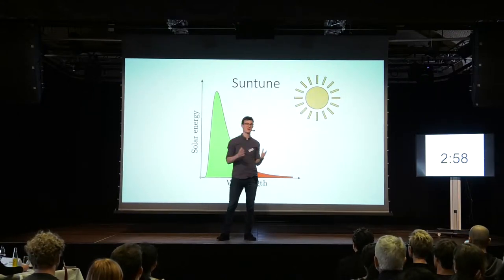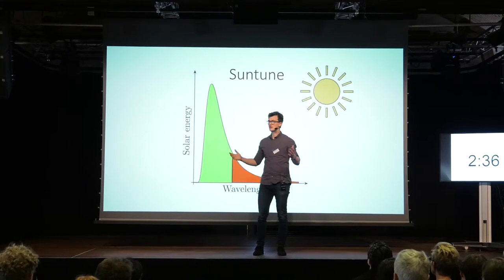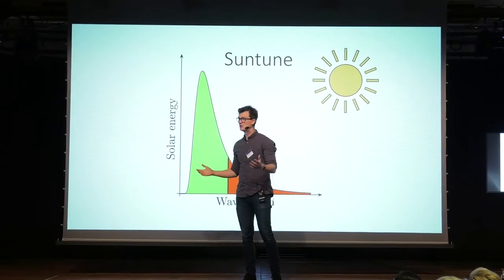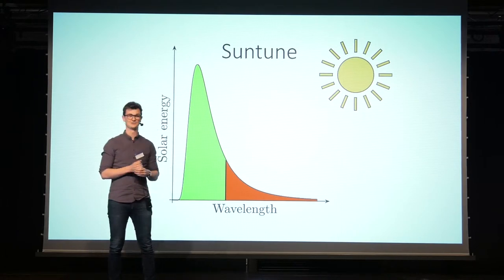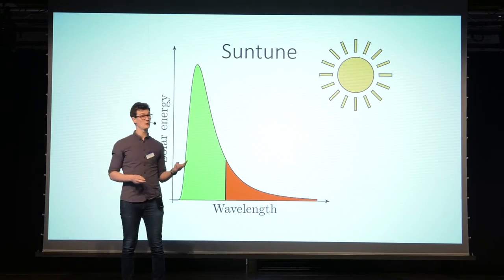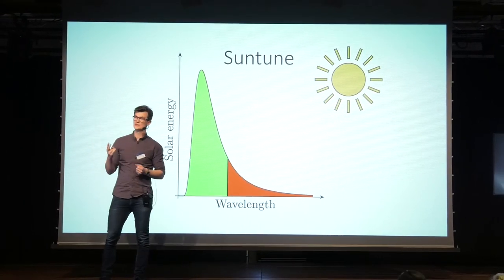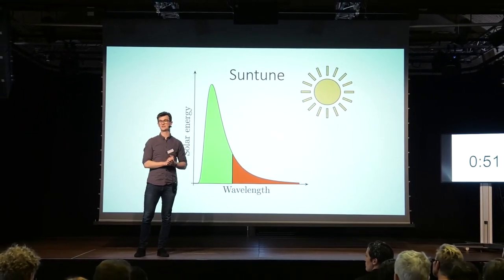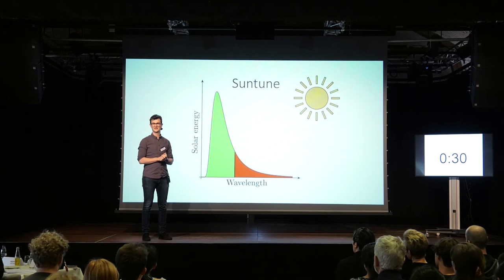3 Minute Thesis - Suntune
Jeppe Christiansen
Faculty of Science and Technology
Dept. of Physics and Astronomy
3 Minute Thesis